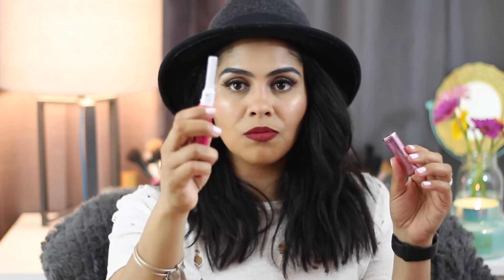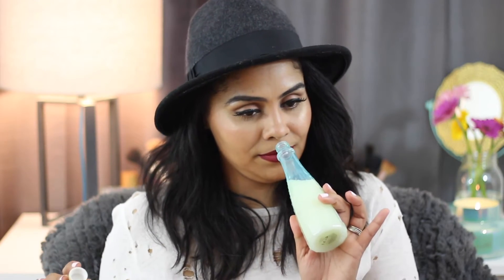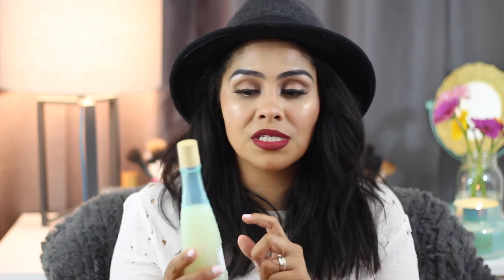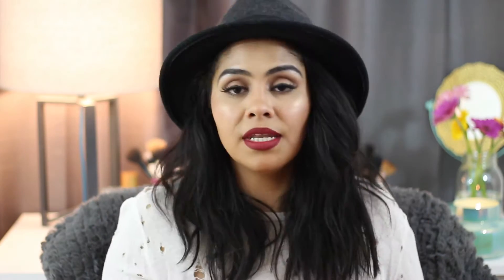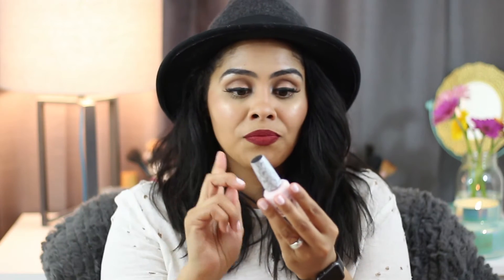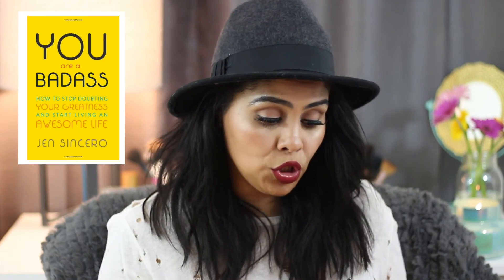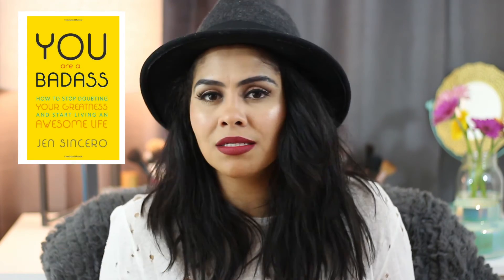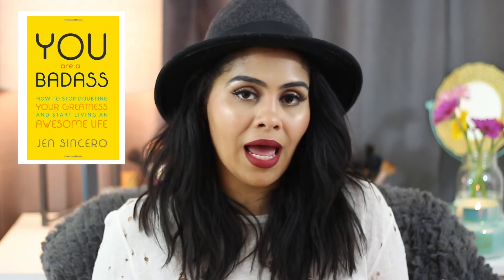April Favorites | 2016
Hi guys!

Today we're talking faves. Sorry this is so late. Xoxo
Elyse

Here are the products I mentioned in this video

Loreal Voluminous Super Star Liquid Liner.

Desani and Sparkling Water.